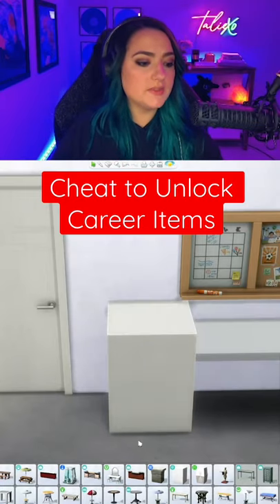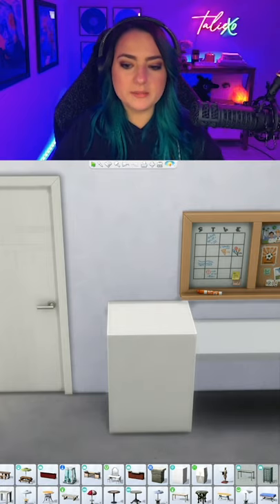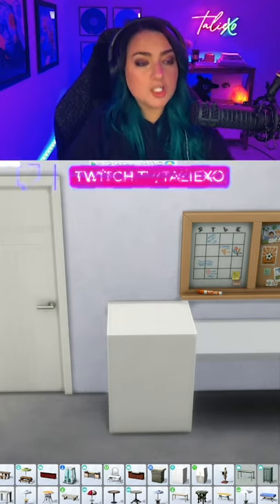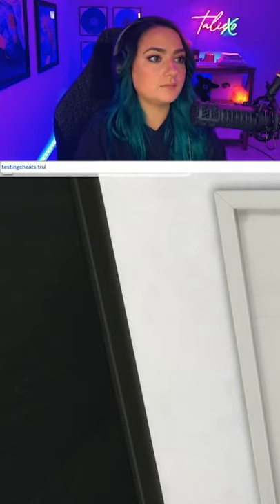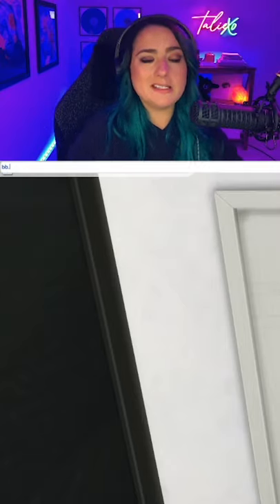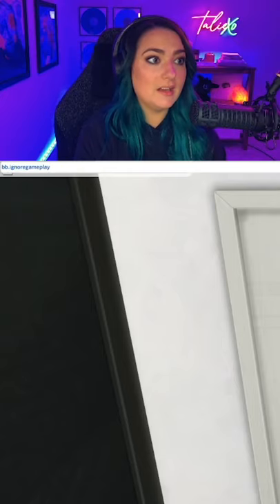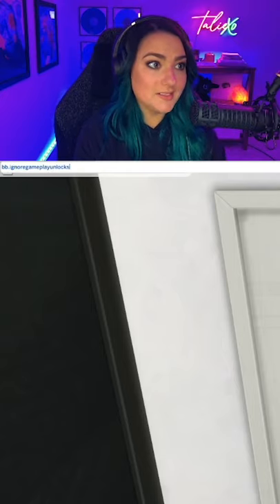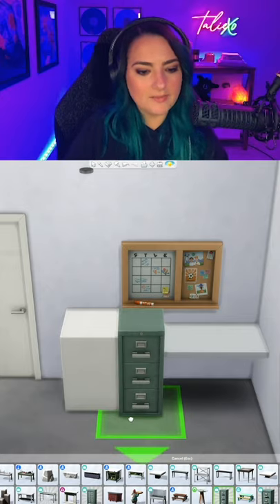Cheat to unlock career items without moving your sims off the lot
The bb.ignoregameplayunlocksentitlement cheat is useful to unlock restricted career items when your sims are on the lot.